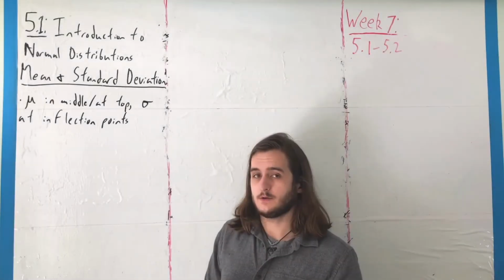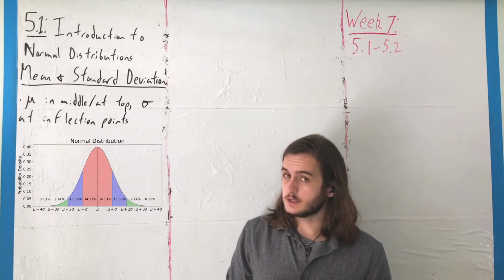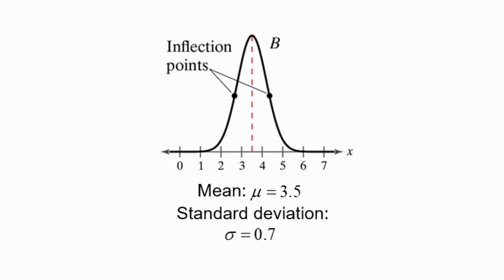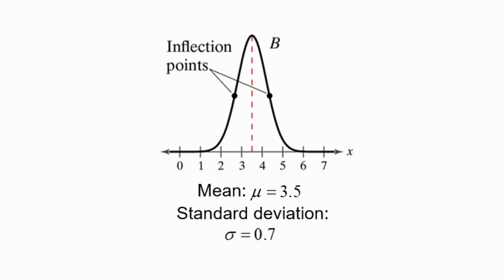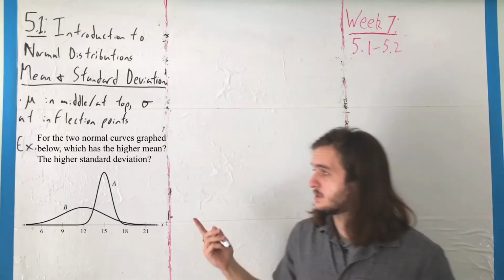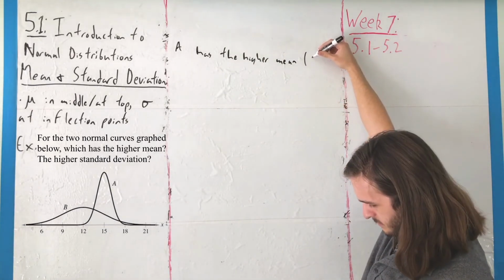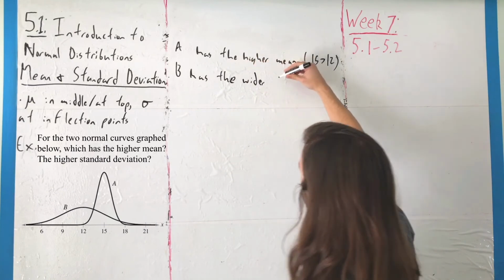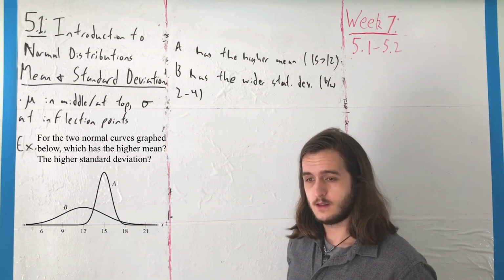5.1: Mean & Standard Deviation